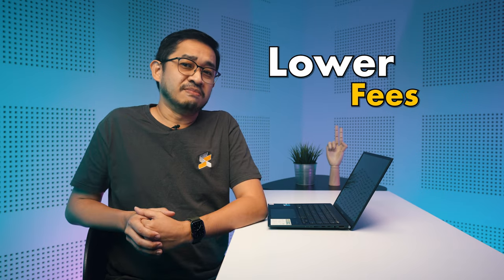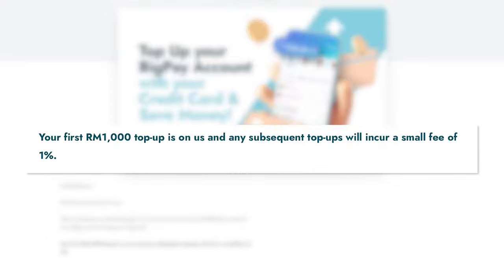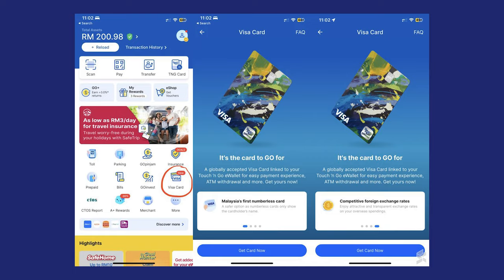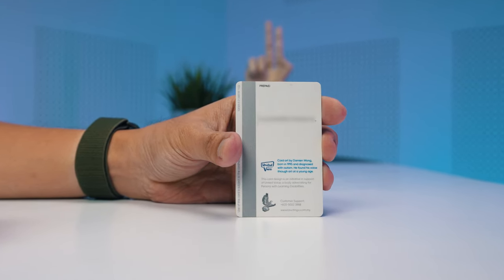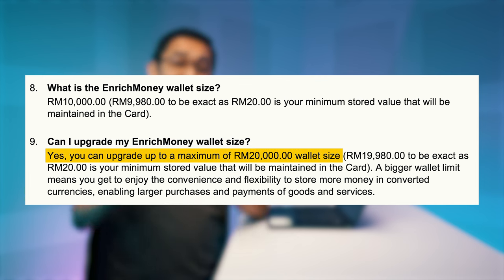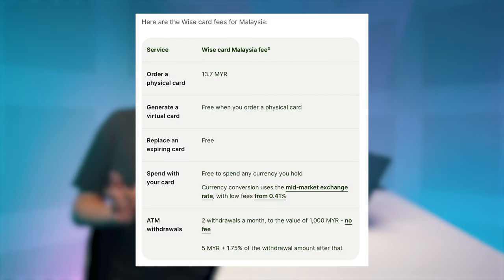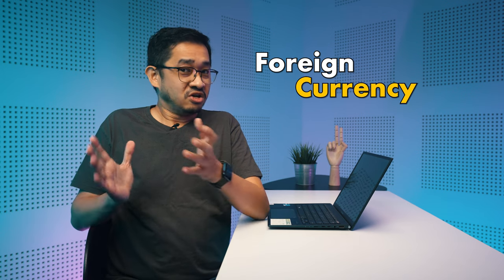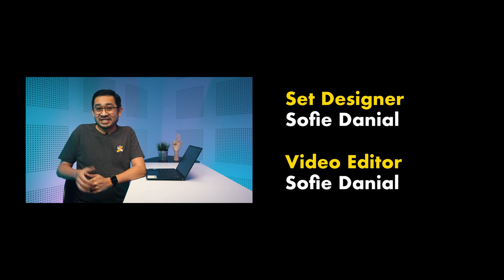Best Visa Prepaid Cards for Overseas Travel | BigPay, TNG, EnrichMoney, Wise and MAE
Travelling overseas soon? Using Prepaid Cards for your travel could be a better option than buying foreign currency or using credit and debit cards. Besides better financial control, several travel-focused prepaid cards offer extra features such as virtual card numbers, competitive foreign exchange rates and cheaper ATM withdrawal fees. We compare BigPay, Wise, EnrichMoney, Touch 'n Go Visa and MAE by Maybank.

CHAPTERS

0:00 - Intro
0:18 - Why use a prepaid card for overseas spending?
1:15 - BigPay
2:25 - Touch 'n Go eWallet Visa
3:26 - EnrichMoney by Malaysia Airlines
4:16 - Wise
5:12 - MAE by Maybank
5:46 - Summary of Prepaid Cards in Malaysia
5:55 - Travel Tips for making payment overseas
6:39 - End